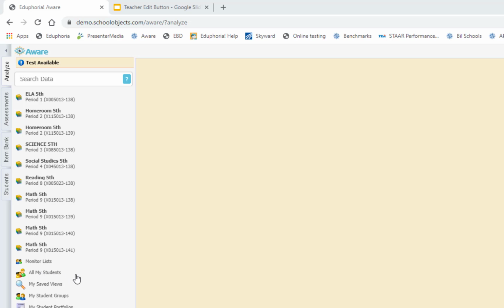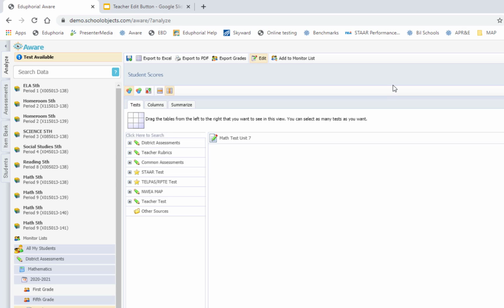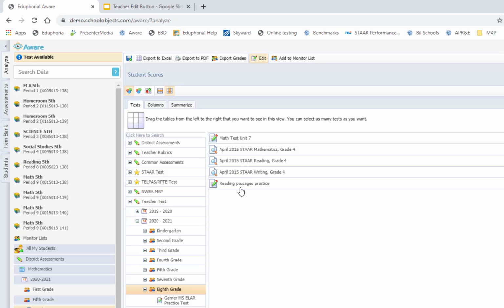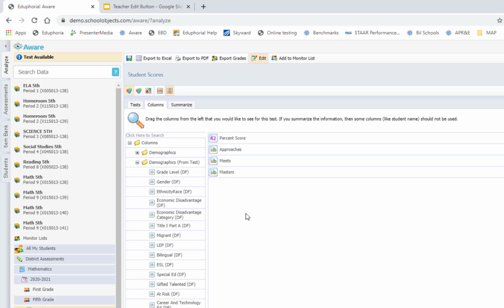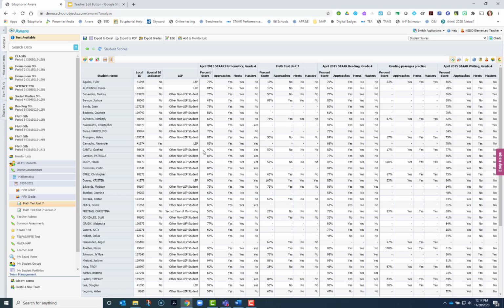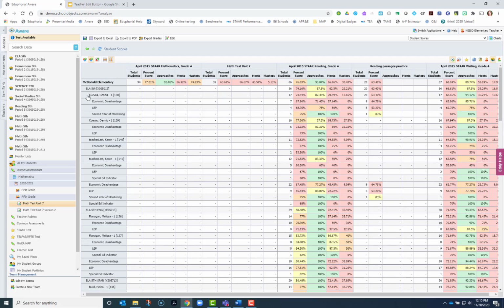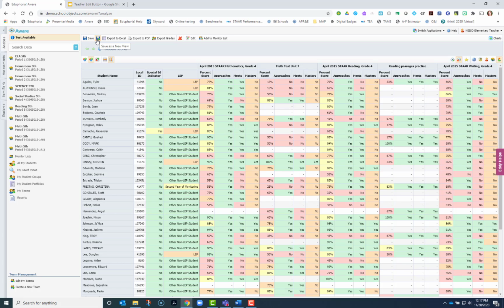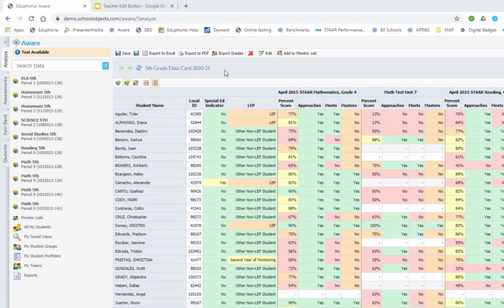How to Build a Class Data Card in Aware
Teachers can now build a data card in Aware to track scores for students across mutliple assessments. This video will show you how.